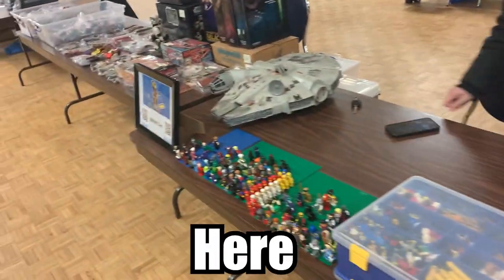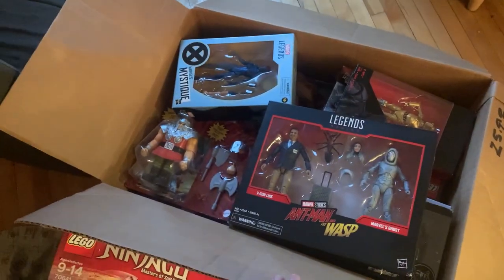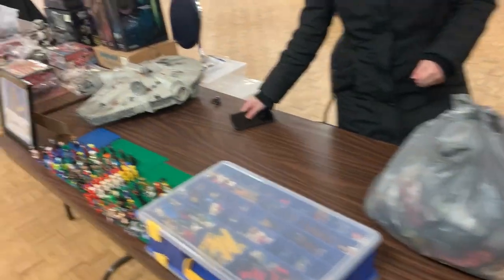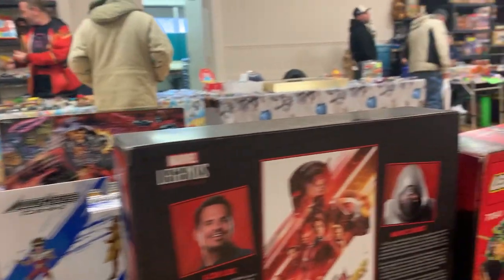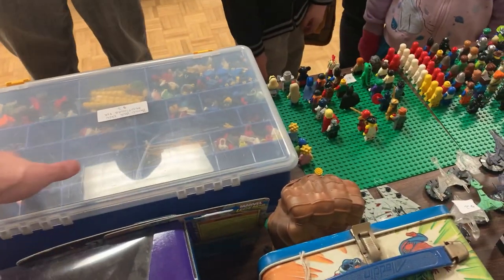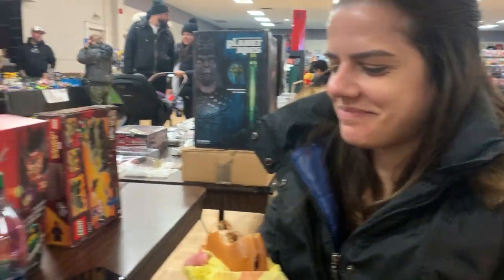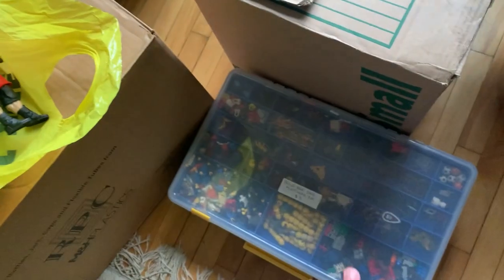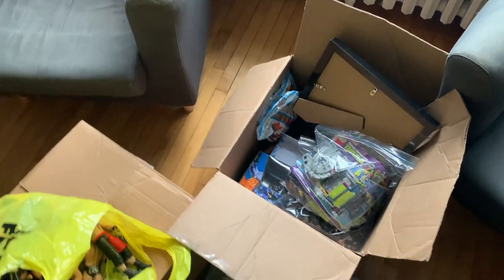Is It Worth It To Sell At A Toy Convention?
This was our first time selling at a toy convention as resellers. We usually sell on ebay, but I thought I'd try it out!

Welcome to Matt Cart. Where Me, and my Wife go out to Garage Sales, Thrift Stores, and anywhere else where we can find things to flip onto our eBay store.

🎥 Welcome to the official YouTube channel of Matt Cart 🎥

Looking for an easy way to make money? Wondering what products to purchase to make a profit?
💸 Do you dream of making money while you shop?
Perhaps you are curious how to get started, well you are in the right place!

My name is Matt Cart and I provide easy to follow tricks and simple guidelines to flip used products online and make a hefty profit - I answer all the questions you might have when investing in undervalued products for sale from what to buy, how to maximize profit on a budget, where to look and all the in-between. ⭐
🎯 This channel focuses on Nostalgia, collectables, video games, and action figures. I collect, flip, and hunt for all sorts of nerdy needs!
You will get tricks, tips, and first-hand knowledge on how to purchase low-cost items and flip them for cash - in a few simple steps!

👍 Let’s Connect!

📬 Send me mail:
Matthew Robinson
Toronto, ON, Canada M4J 0A1